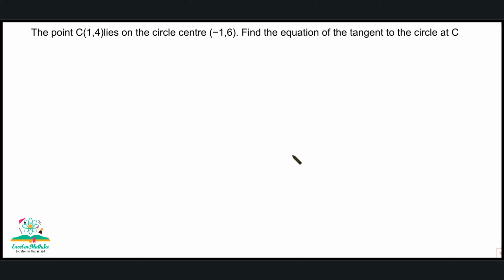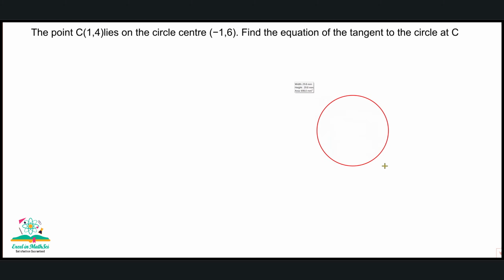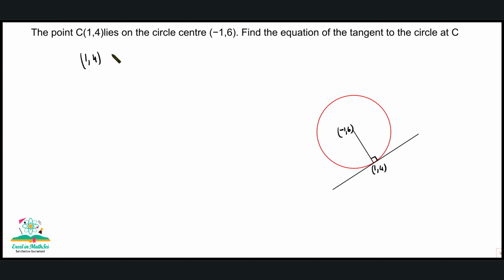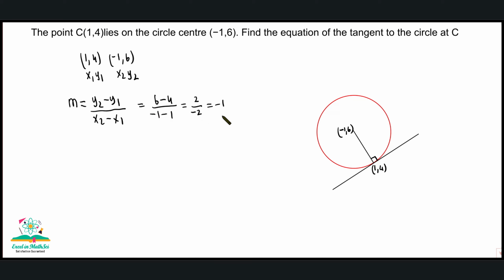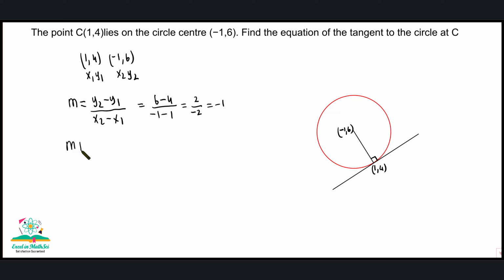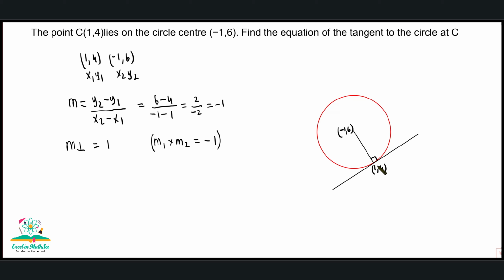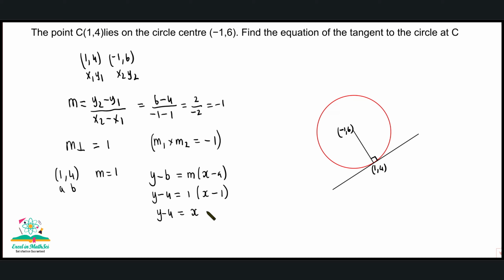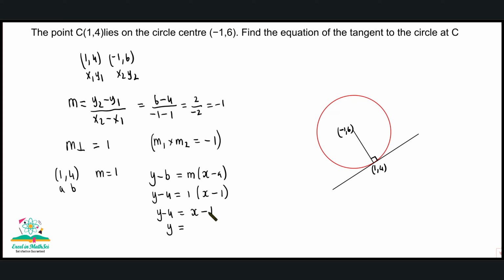How to find an equation of a tangent to the circle - Excel in MathSci 🚀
🔵 Excel in Geometry: Tangent to a Circle Equation | Excel in MathSci 🎓

Dive into geometry with Excel in MathSci! This quick tutorial teaches how to find the equation of a tangent to a circle, essential for students and enthusiasts eager to deepen their understanding of mathematics.

✅ What You'll Learn:

Quick principles of circle tangency.
Step-by-step derivation of a tangent's equation.
Practical examples for clarity.